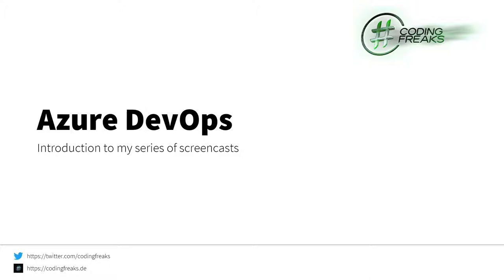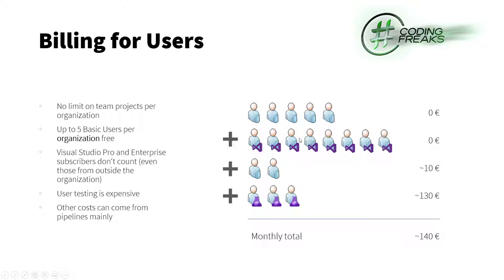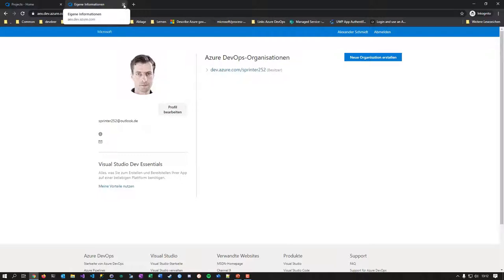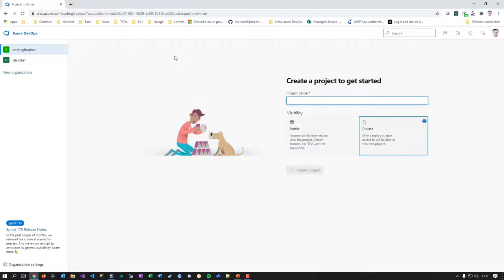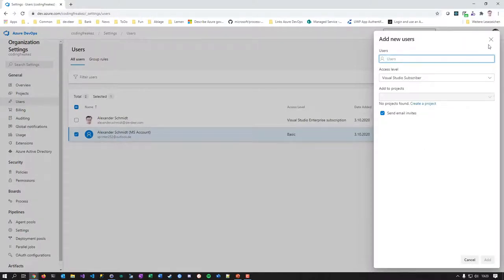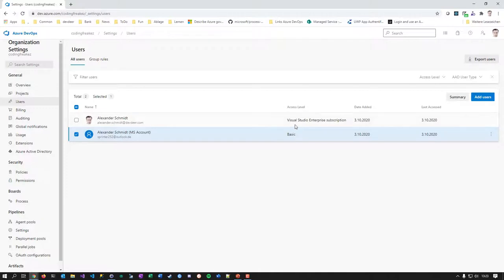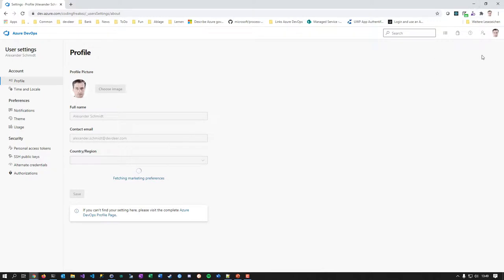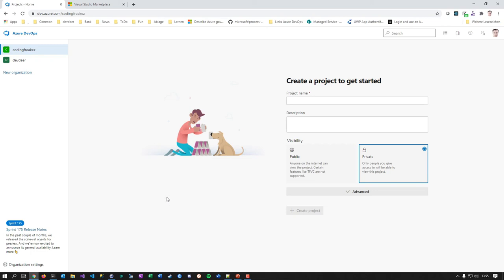Azure DevOps: Introduction and Organization Setup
This is is the first part of my new series about Azure DevOps. I'm explaining some basic stuff like wordings and prizing, showing different starting points for corporate or private users and guide you through important settings.